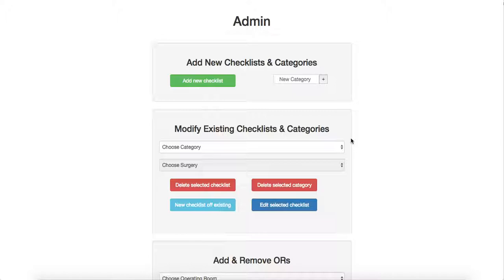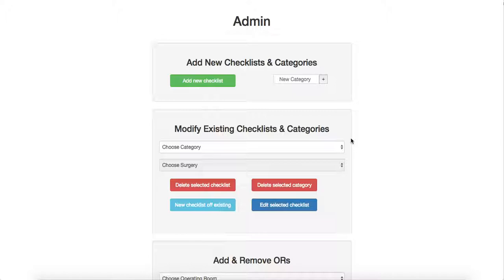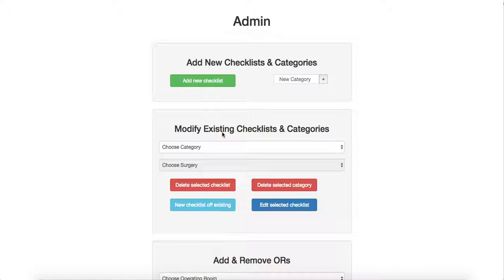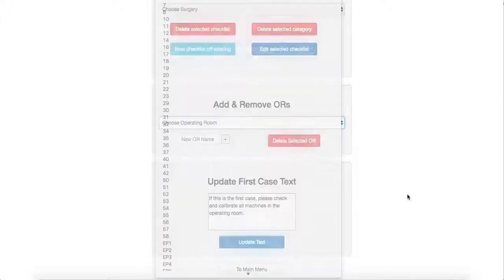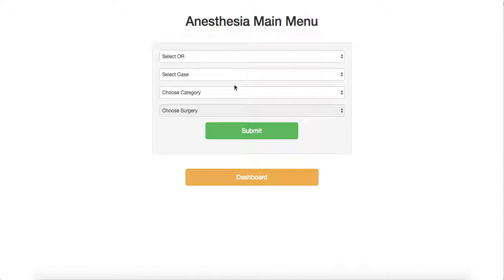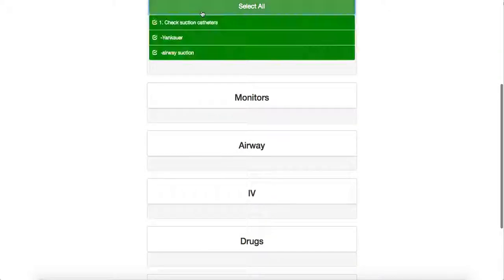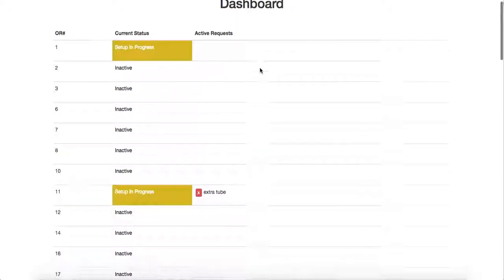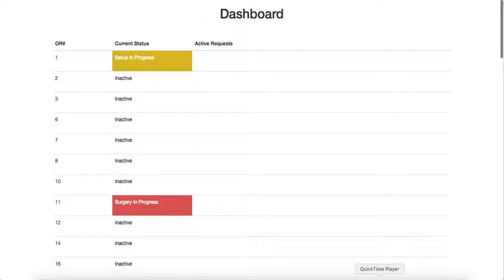Anesthesia Checklist and Dashboard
This mobile health prototype is collaboration between the Penn Medicine Department of Anesthesia as well as the University of Pennsylvania School of Engineering and Applied Sciences.  Currently, attending and resident anesthesiologists at The University of Pennsylvania Health System (UPHS) do not have a standardized method to set up an operating room prior to a surgical operation. Often, it may require 30-40 steps for an anesthesiologist to set up an operating room. This web application will provide a digital checklist to
ensure that crucial steps of the setup process are completed in order and will also prompt the anesthesiologist to request special materials ahead of time and reduce time spent waiting in the operating room. This application will also provide a dashboard showing which operating rooms have been set up in order to better facilitate emergency surgical operations.

UPHS Team: Dr. Scott Falk, Associate Professor of Anesthesiology and Critical Care, Director of Performance Improvement, Quality, and Safety
Dr. Elizabeth A. Valentine, Patient Safety Officer and Assistant Professor, Department of Anesthesia
and Critical Care
Hospital of the University of Pennsylvania

Students: Allen He, Andrew Wang, Tsun Yeung, Robin Zhang
Sahil Ahuja (Project Manager)
School of Engineering and Applied Science
Monica Poeke
University of Pennsylvania School of Nursing